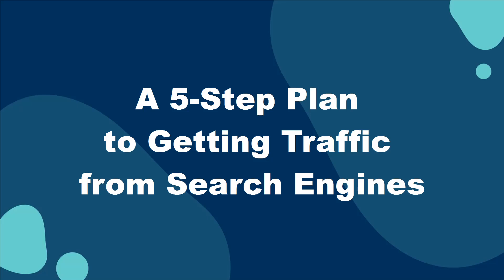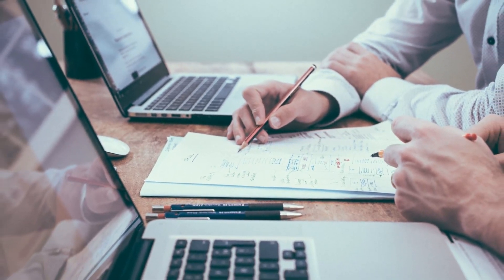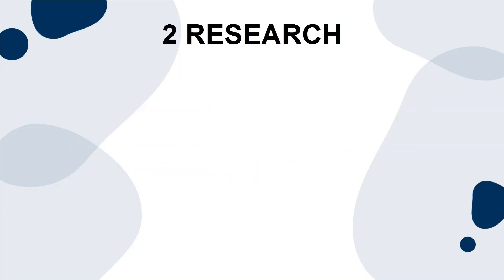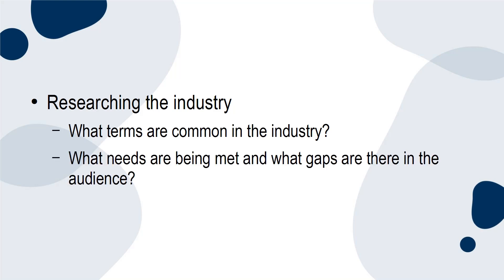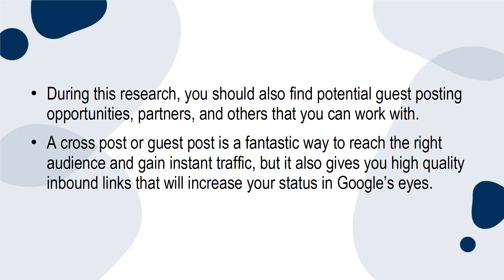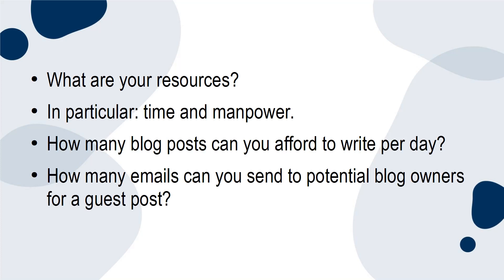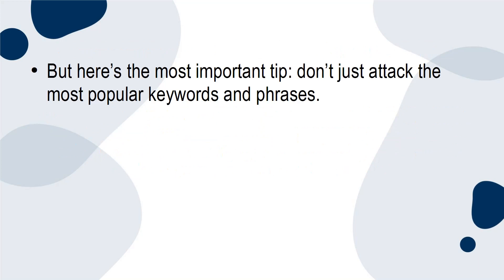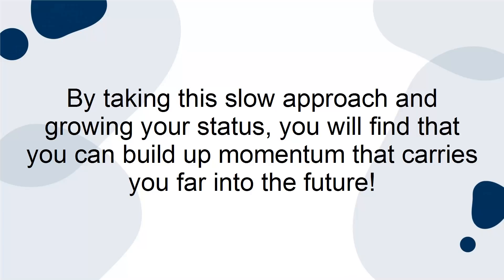A 5-Step Plan to Getting Traffic for Search Engines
Read the complete guide on how to increase your website traffic

Check out 20 Ways to Grow an Email List for your Business

In this presentation, I’m going to outline a 5-step plan you can use to get more traffic from your search engines.

This is big news for any blogger or website owner wanting to grow their business, seeing as search engines are the primary source of traffic for most of us online.
Here is a great post of the Complete Guide for Making Money by blogging

1. Make a Plan
I’m not being facetious. The simple fact that you are making any kind of plan for your business means that you are immediately ahead of the curve in a big way. That’s because a lot of people approach SEO and content marketing in general with zero plan. They simply start putting out content randomly and hope that they’ll get a big hit at some point, or slowly gain traction.

Neither of these things happens without a strategy. The biggest brands on the web have an SEO strategy, and so too should you!

2. Research
The start of this plan is to research. That means:
• Researching the competition: what are they doing well? What are they doing badly? What keywords have worked for them and which ones have they missed out?

• Researching your target audience: what terms are they likely to use? What do they want to read? What are they likely to share?

• Researching the industry: what terms are common in the industry? What needs are being met and what gaps are their in the audience?
With this information, you now have a useful reference that you can use to target the specific people who will be most interested in your content, and you will know gaps in the market that you can attack.

3. Find Potential Guest Posting Opportunities
During this research, you should also find potential guest posting opportunities, partners, and others that you can work with. A cross-post or a guest post is a fantastic way to reach the right audience and gain instant traffic, but it also gives you high-quality inbound links that will increase your status in Google’s eyes.

4. Assess Your Resources Honestly
What are your resources? In particular: time and manpower. How many blog posts can you afford to write per day? How many emails can you send to potential blog owners for a guest post?

The more time you can invest in these activities, the greater success you will have. But you also need to be realistic and ensure that your plan is sustainable for the long term!

5. Identify Keywords and Write
Finally, you’re going to research keywords that will work for you – based on your previous market research – and you’re going to come up with a content plan to cover each of these over a set time period.

But here’s the most important tip: don’t just attack the most popular keywords and phrases. Instead, use the slightly less common and popular terms – perhaps some longtail terms too – in order to build momentum and traction. Local keywords are also great for this.

In a similar manner, you will also approach smaller blogs for guest posts to begin with – until you start making a name for yourself.

By taking this slow approach and growing your status, you will find that you can build up momentum that carries you far into the future!

Also, download our Make Money Online Android app, so you can always have access to the content